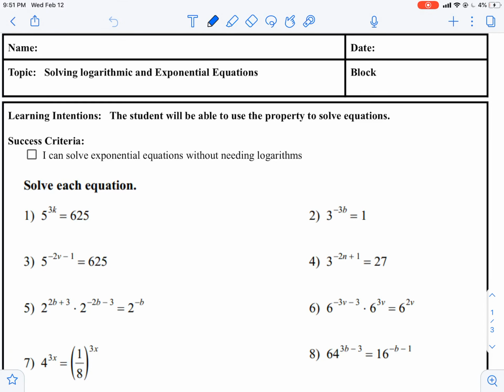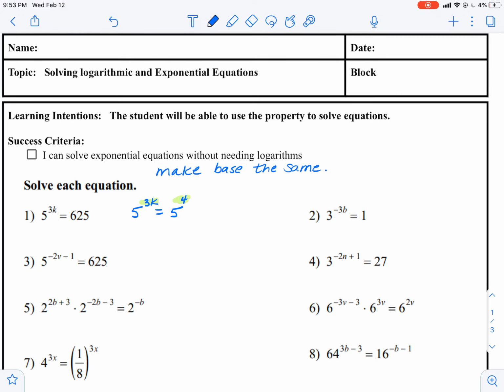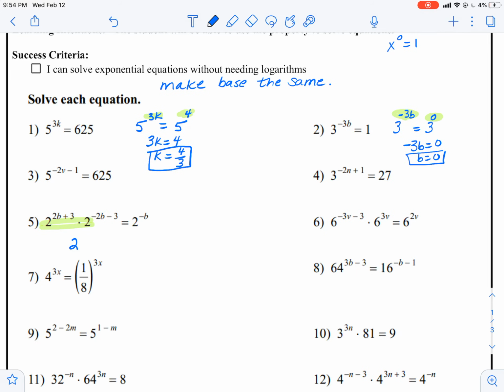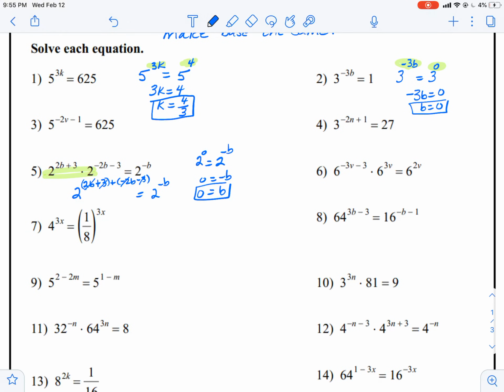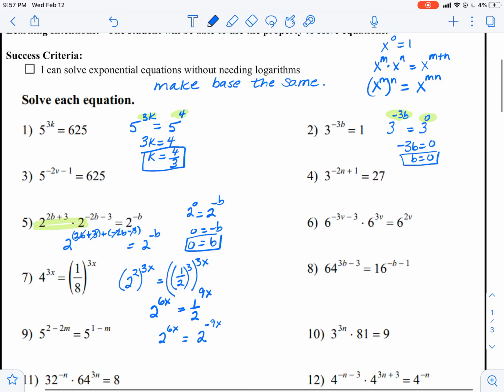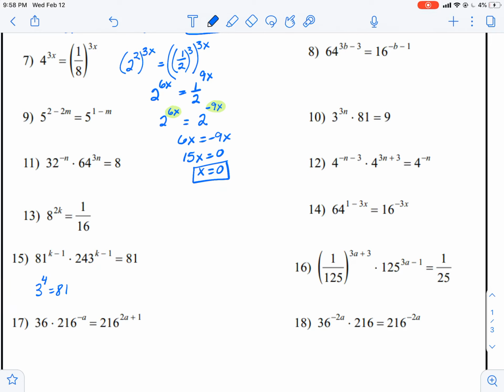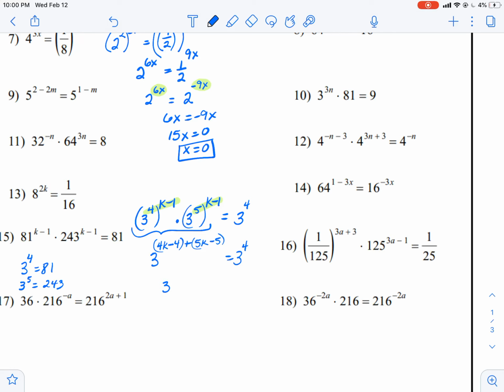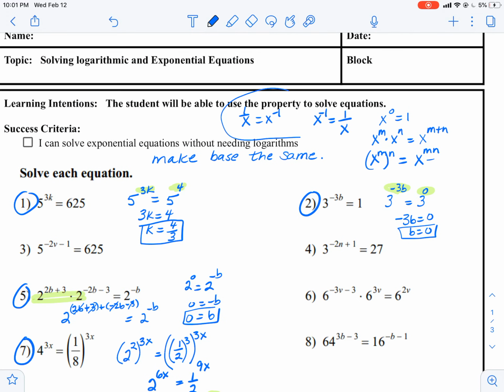Solving Exponentials without logs